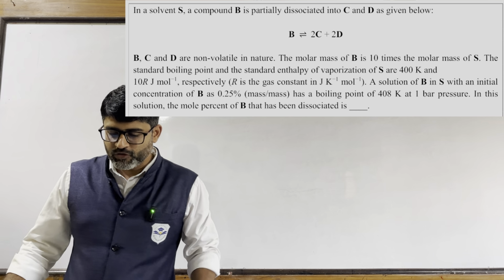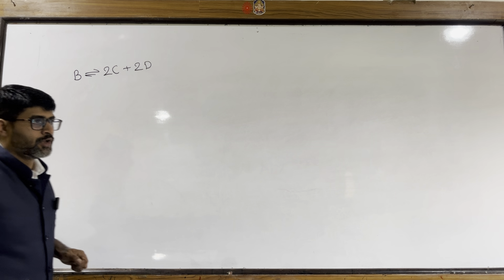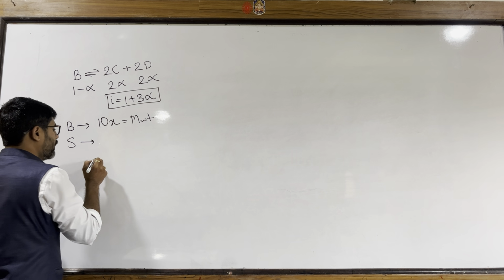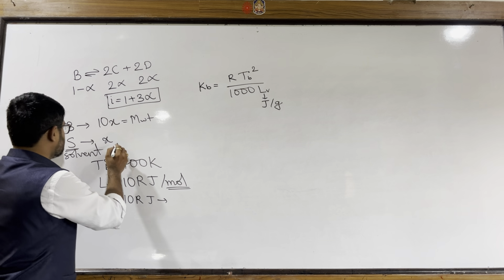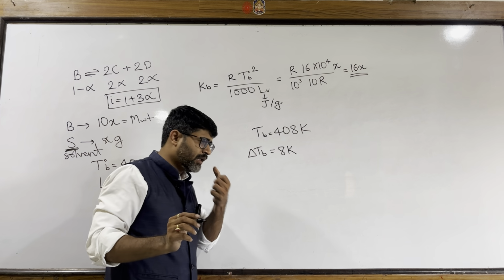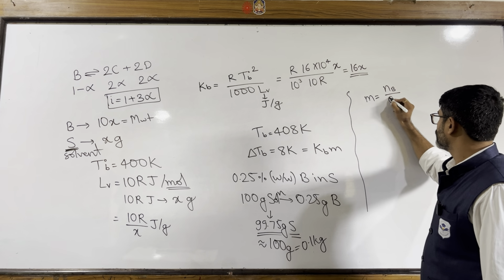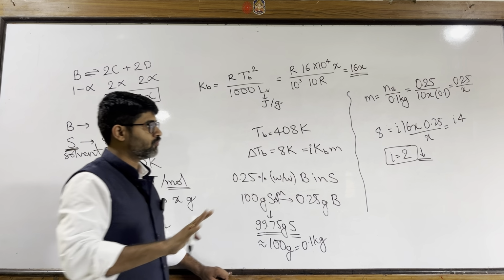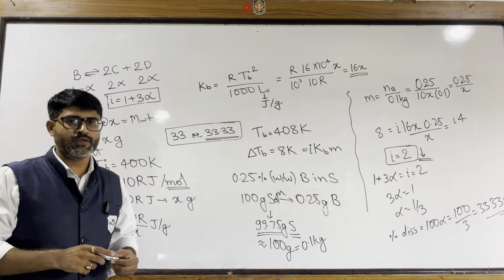JEE Advanced 2026 Liquid Solutions Vant Hoff factor Degree of dissociation Kb formula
In a solvent S, a compound B is partially dissociated into C and D as given below:
B ⇌ 2C + 2D
B, C and D are non-volatile in nature. The molar mass of B is 10 times the molar mass of S. The
standard boiling point and the standard enthalpy of vaporization of S are 400 K and
10R J mol−1, respectively (R is the gas constant in J K−1 mol−1). A solution of B in S with an initial
concentration of B as 0.25% (mass/mass) has a boiling point of 408 K at 1 bar pressure. In this
solution, the mole percent of B that has been dissociated is ____.